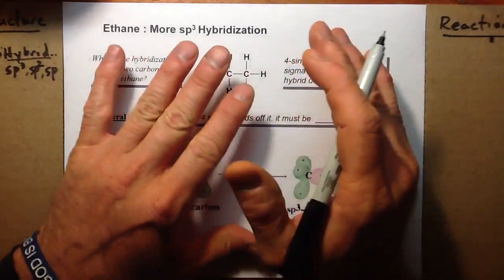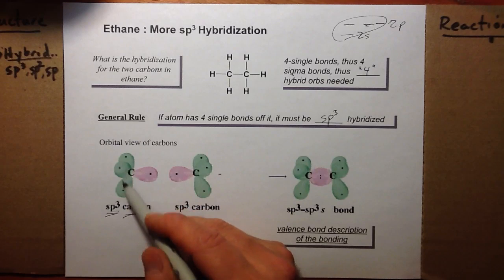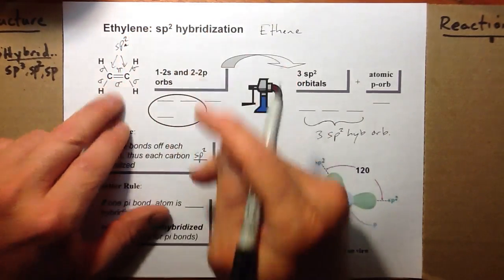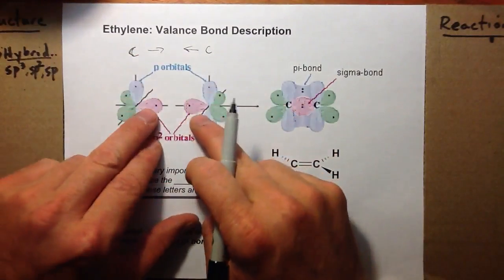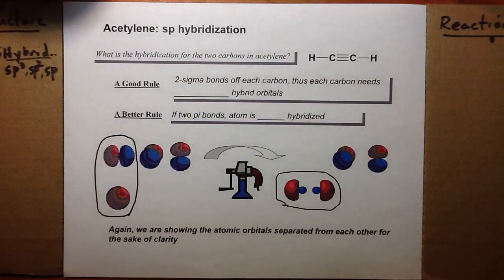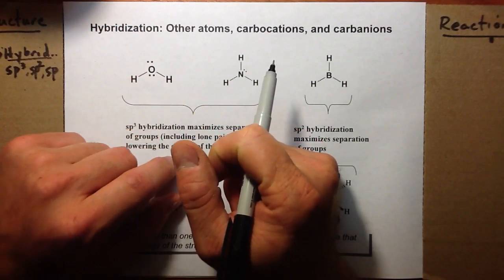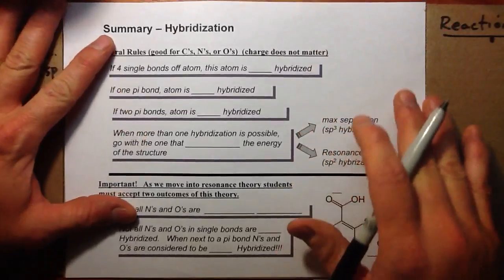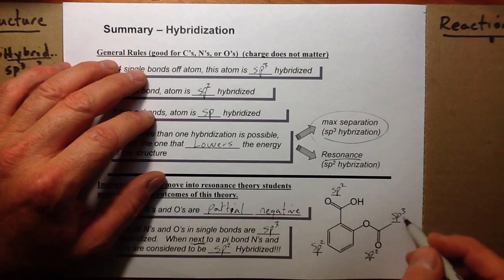Setting Hybridization to See Orbitals